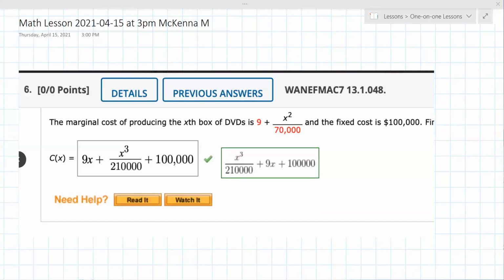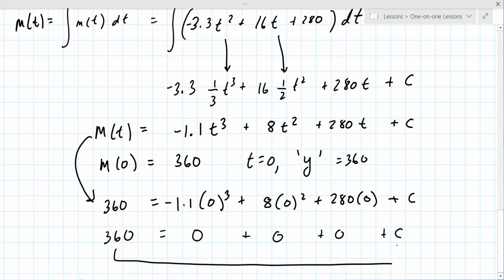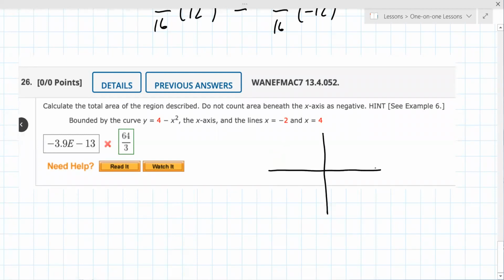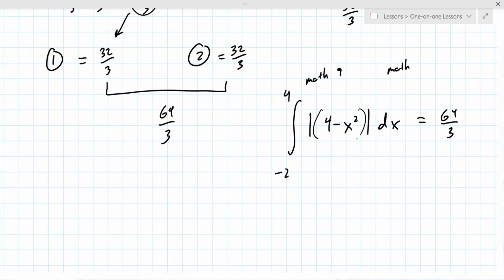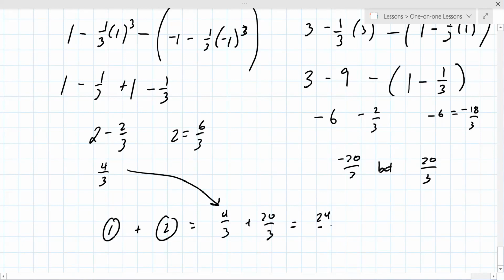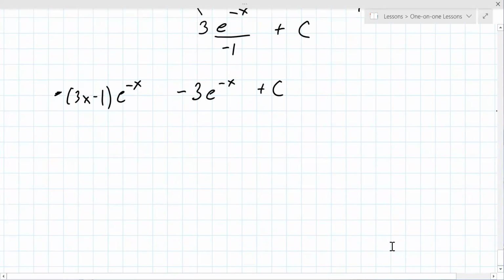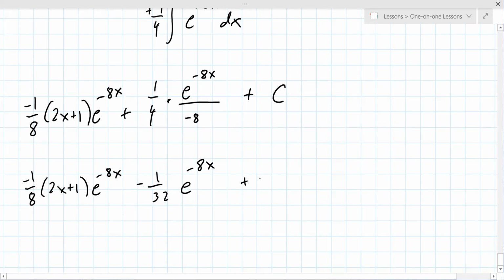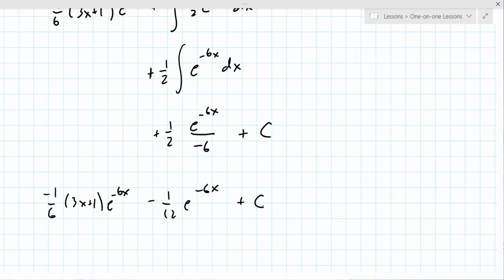College Business Calculus Lesson 2021-04-15 at 3pm McKenna M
This College Business Calculus lesson covers topics including definite integrals, integration by parts, and integration with initial conditions to determine the value of the constant of integration.